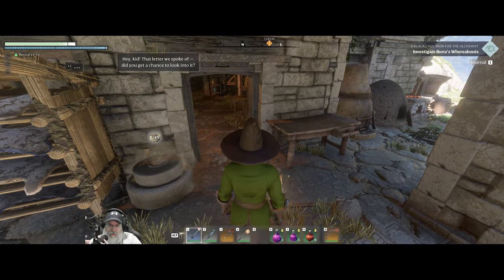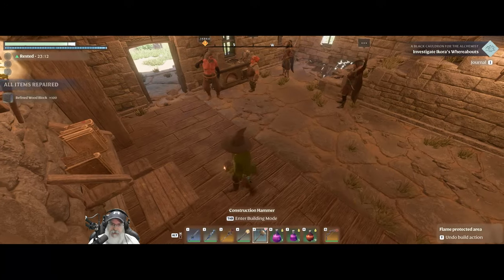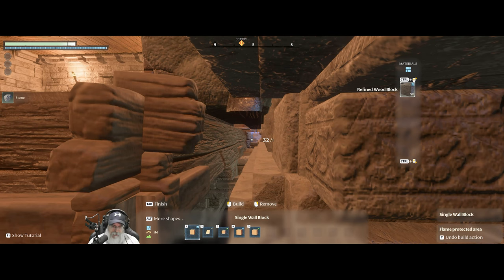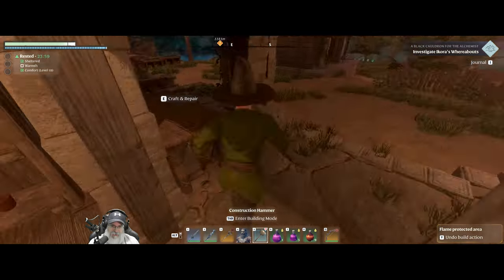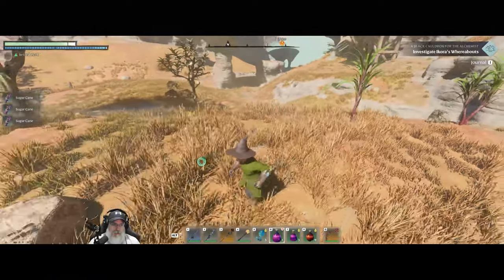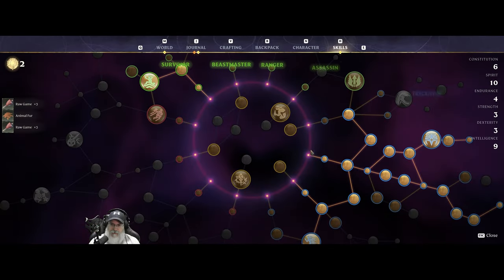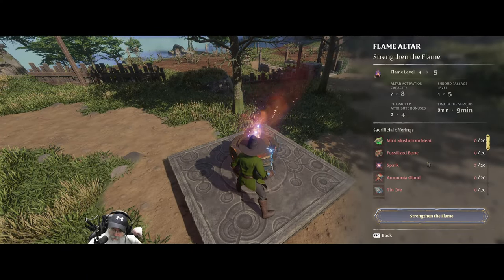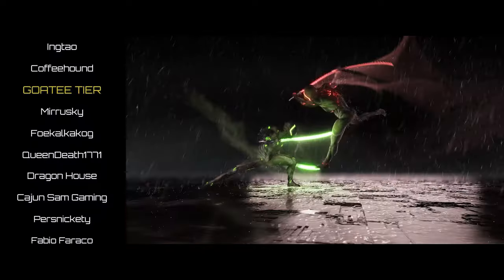Enshrouded Hollow Halls Update | Single Player | E18 Eternal Fireball